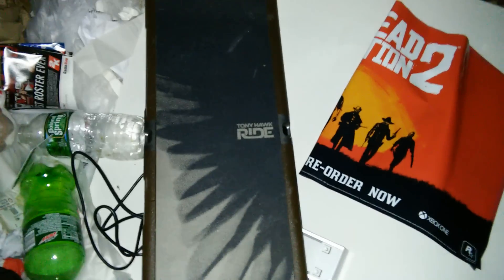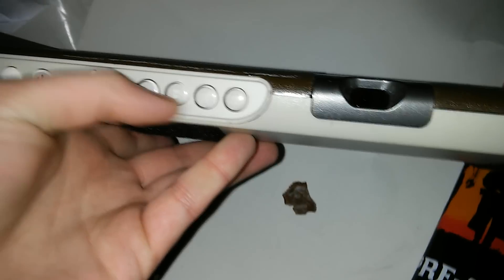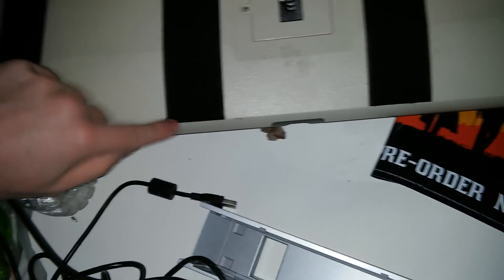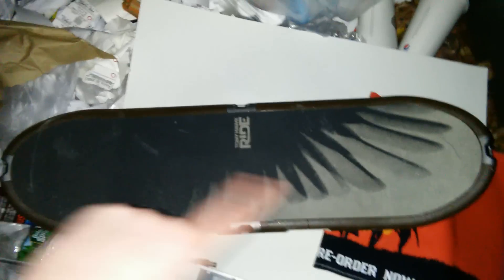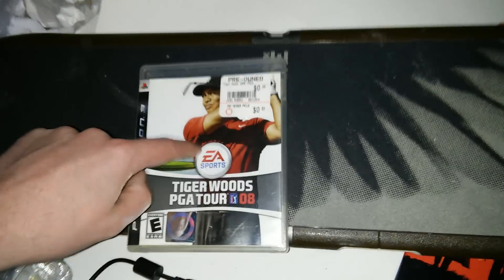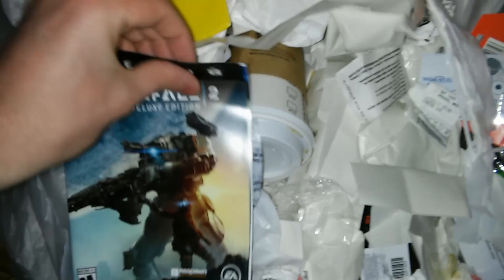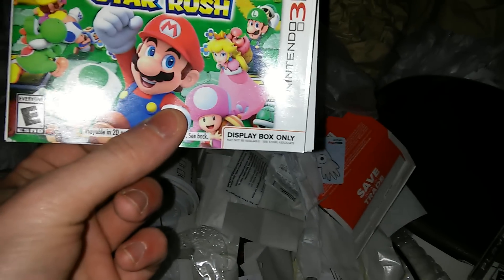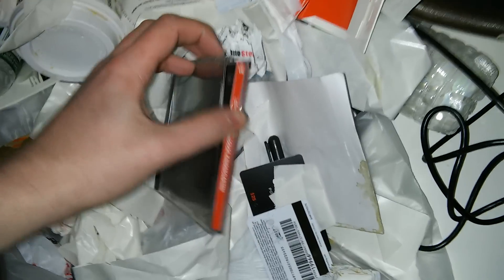Gamestop Dumpster Dive Night #151